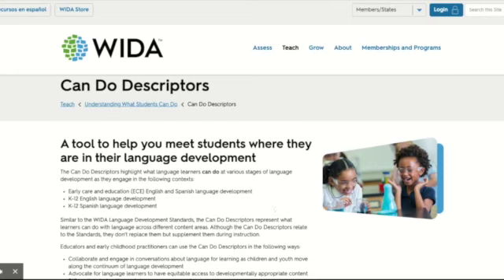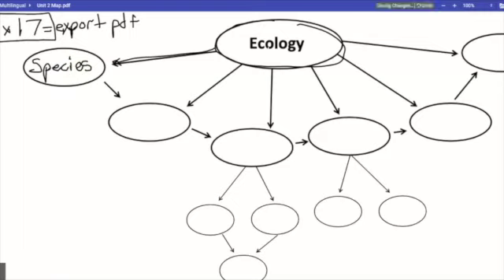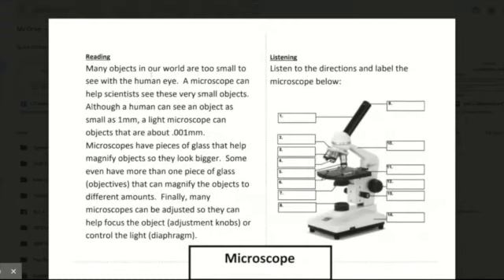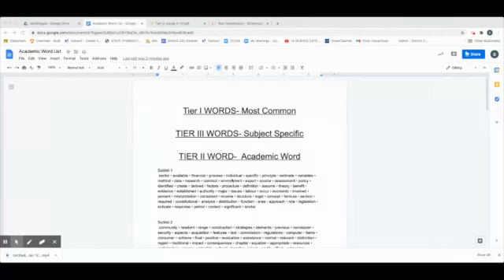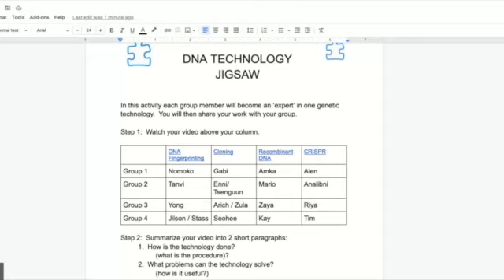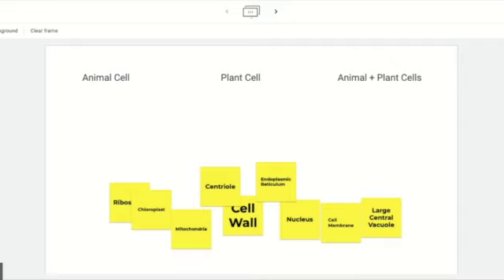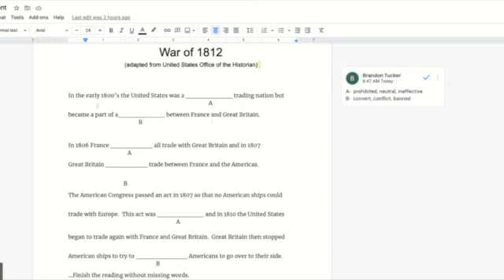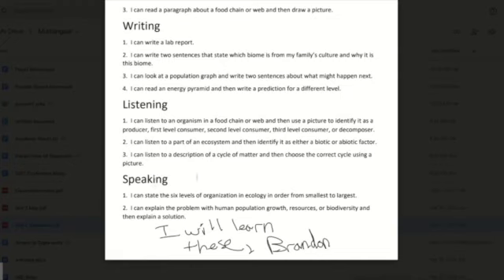25 Strategies for a Multilingual Classroom (online... during a Pandemic)